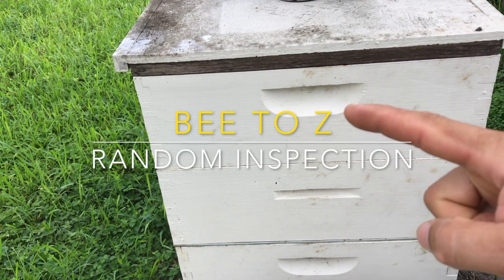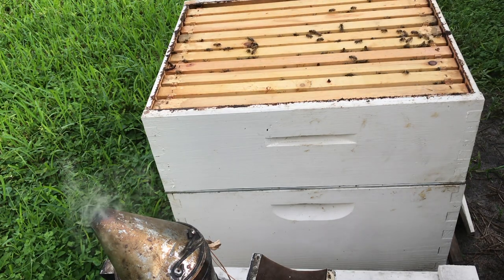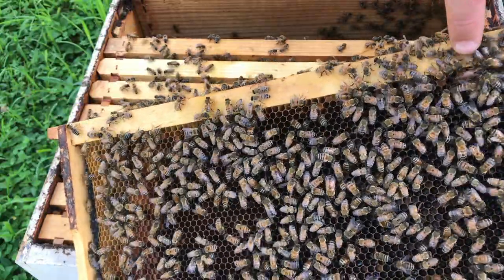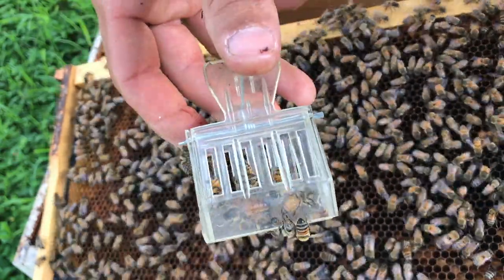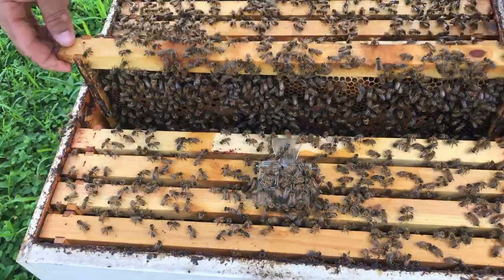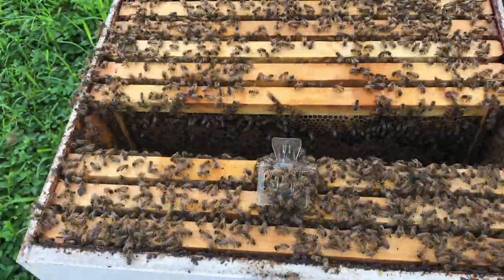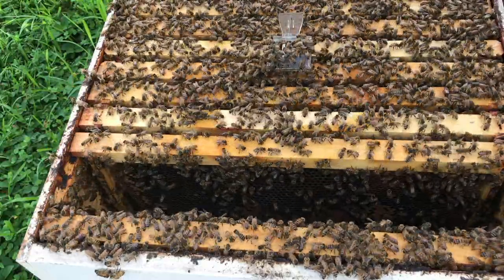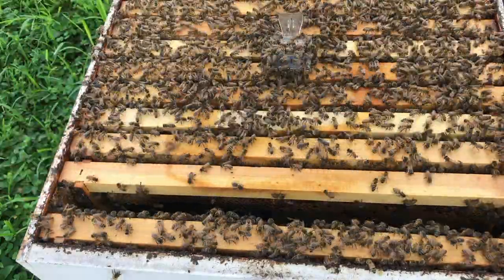Random Inspection 9/12/18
This, is another random inspection.  I'll talk about single box, whats currently beginning to bloom, what the pollen trap is brining in, and more.  Join me, for another day in the bee yard.

Even if you don’t buy the specific linked item, and buy something totally unrelated.

Hive Tool
Queen Clips with Queen Marking Cage
Ventilated Cowhide Gloves
Varroa Easy Mite Check
JZBZ Queen Cups
Grafting Tool
Queen Markers
Oxalic Acid

GoPro 11
GoPro 11 Batteries